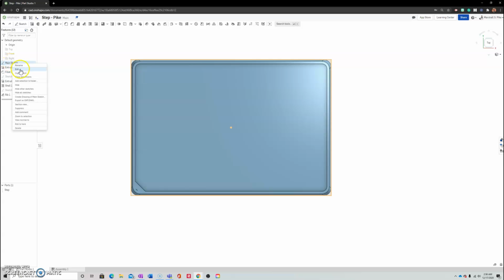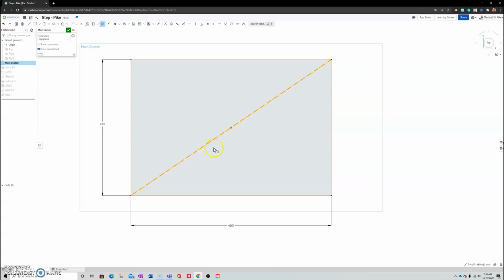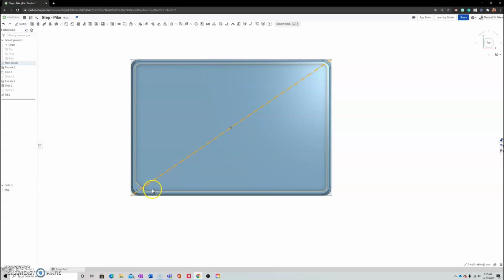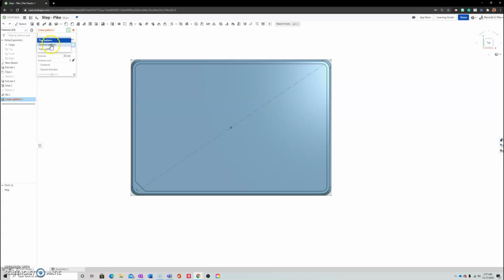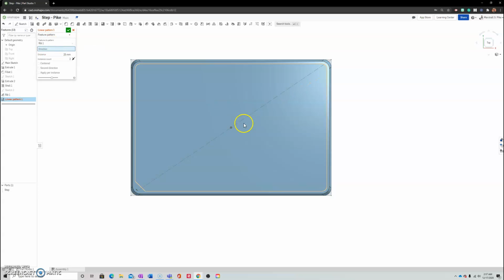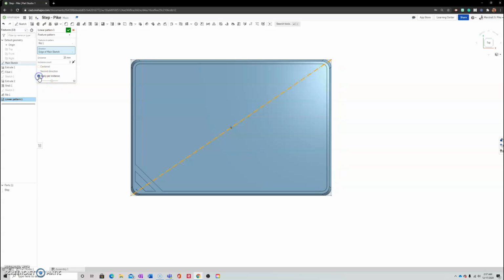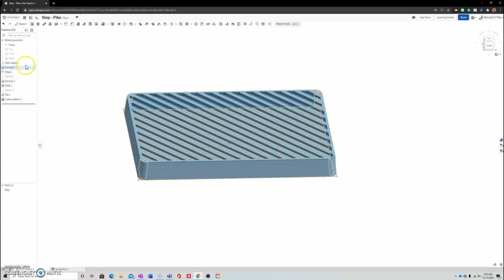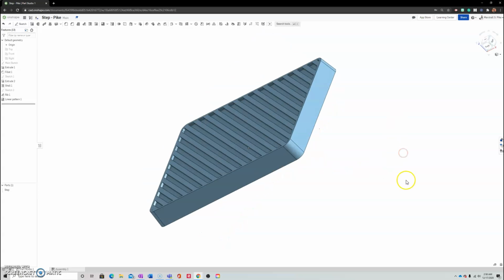Onshape - Step - Part 4